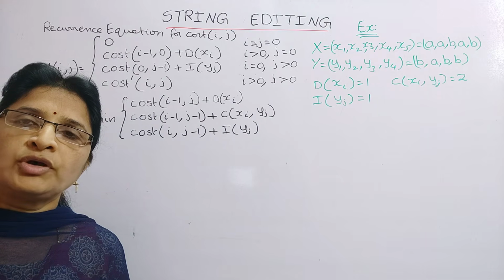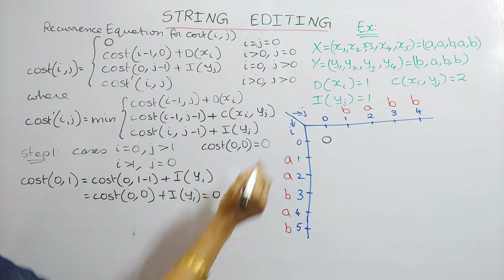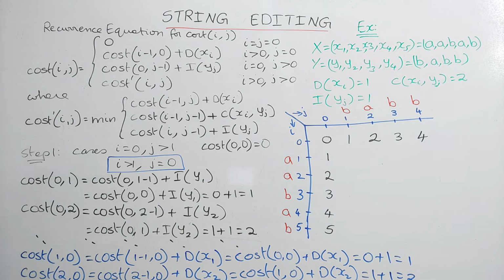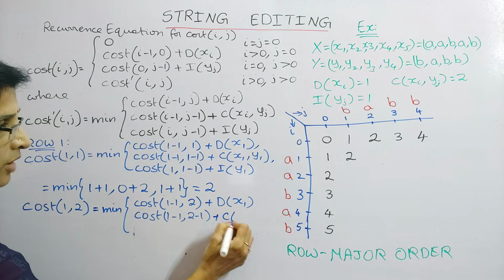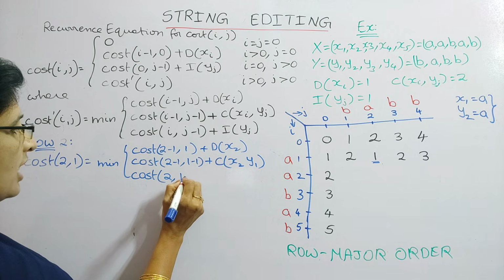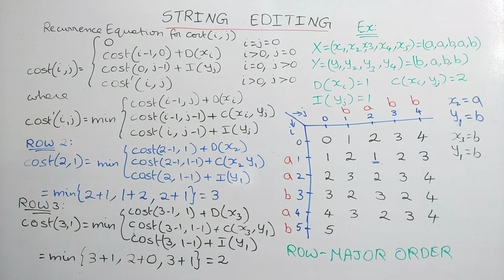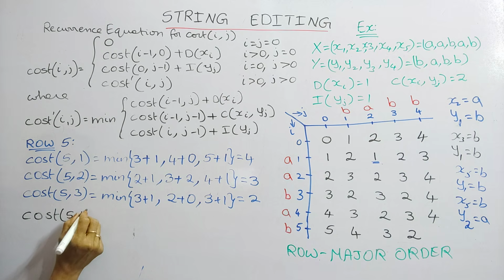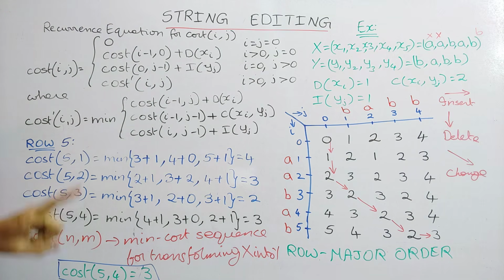Dynamic Programming String Editing Example